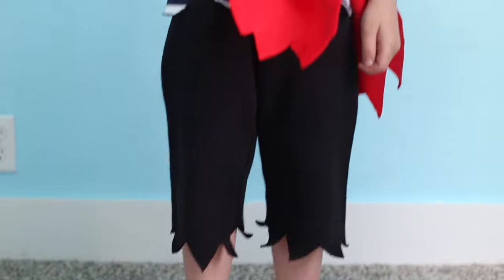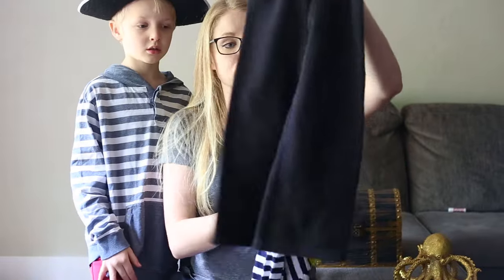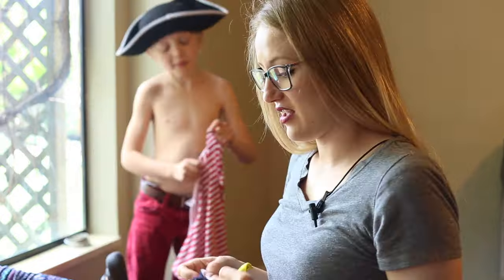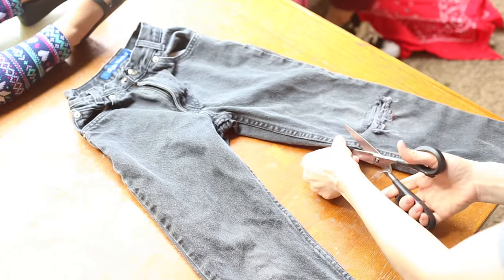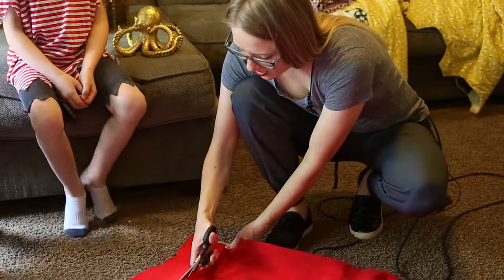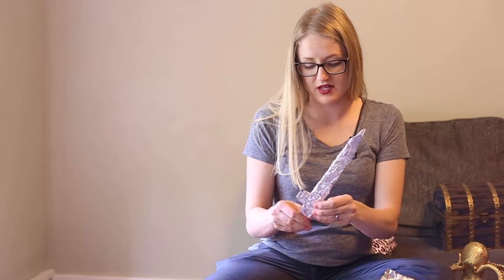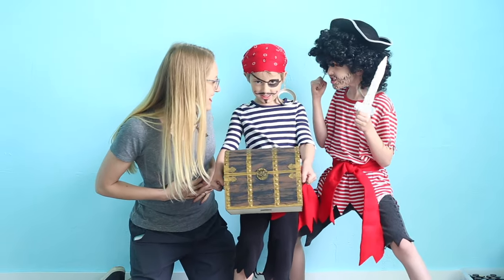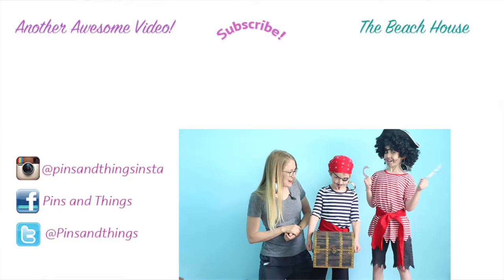How To Make Pirate Costumes Quick and Easy!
Get ready ye scalawags! Another Pirates of the Caribbean movie is coming very soon! The best way to be prepared is to make these really quick and easy pirate costumes! They work for adults too!